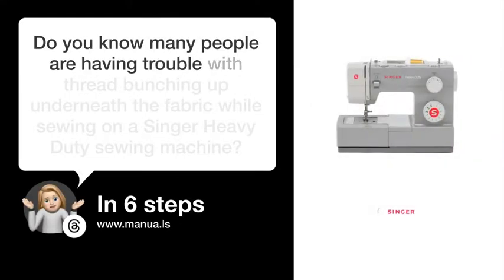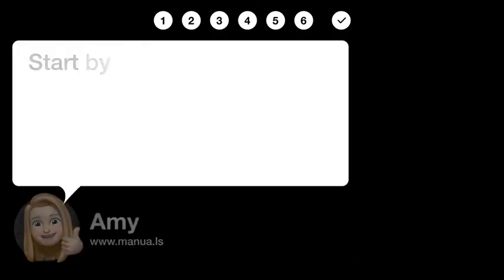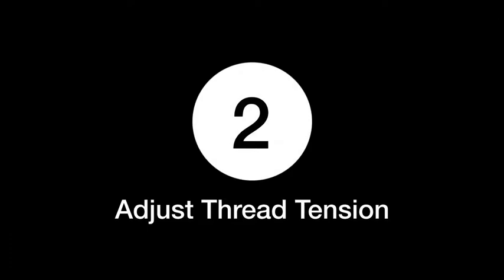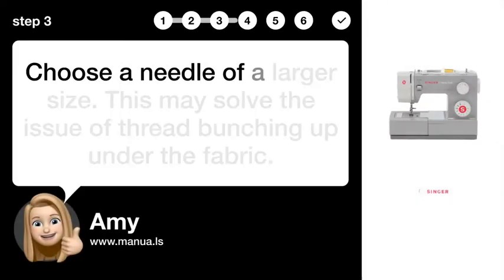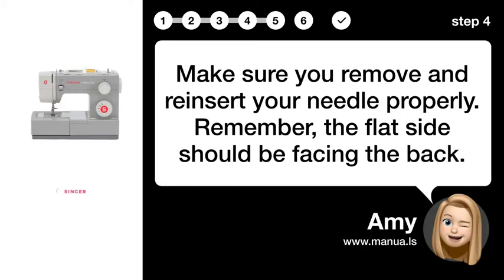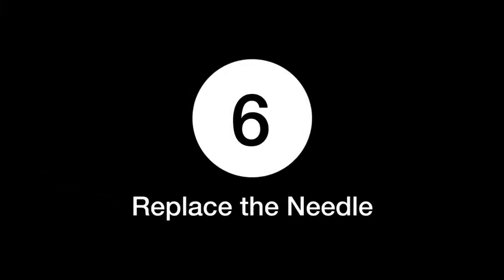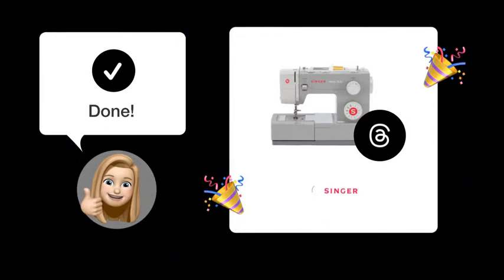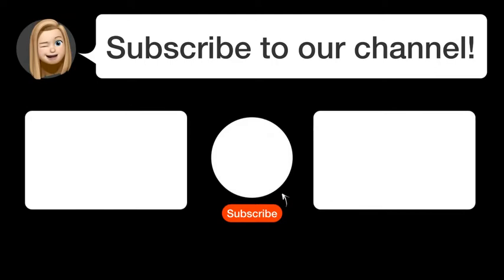How to Troubleshoot Thread Bunching on Singer Heavy Duty Sewing Machine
📺 Troubleshoot thread bunching on Singer Heavy Duty Sewing Machine. Watch this video to learn how to fix this common issue!

📖 In 6 steps:
1. Start by removing the thread. Rethread your Singer Heavy Duty sewing machine to make sure the thread is correctly placed.
2. Next, adjust the thread tension. Set it to a lower number to reduce tension.
3. Choose a needle of a larger size. This may solve the issue of thread bunching up under the fabric.
4. Make sure you remove and reinsert your needle properly. Remember, the flat side should be facing the back.
5. Remove the thread from the reel. Rewind it and set it back onto the reel.
6. Lastly, if all else fails, replace the needle with a new one.

📚💬 Manual and other questions:
On our site, you can find the complete manual for the Singer Heavy Duty. There, you can also ask your question to other Singer Heavy Duty users.